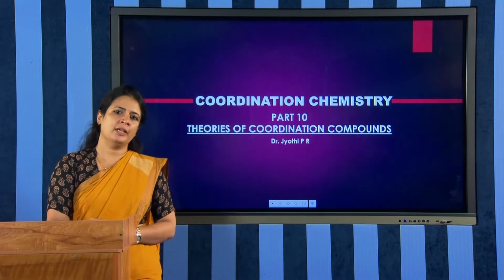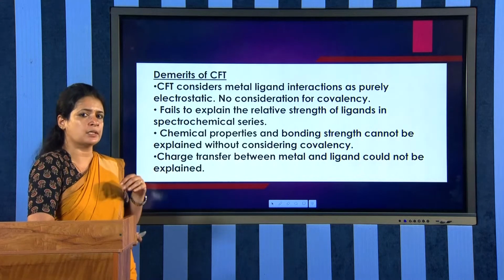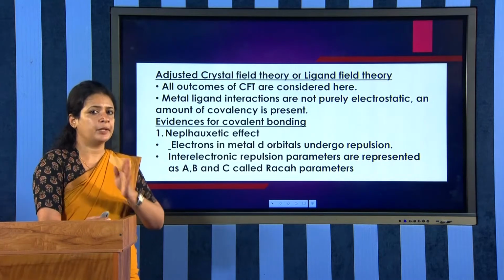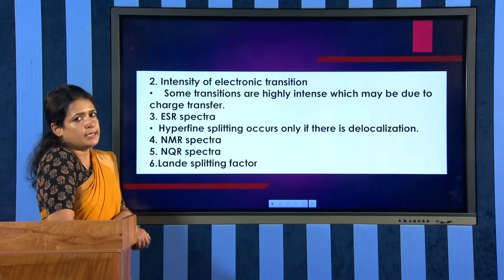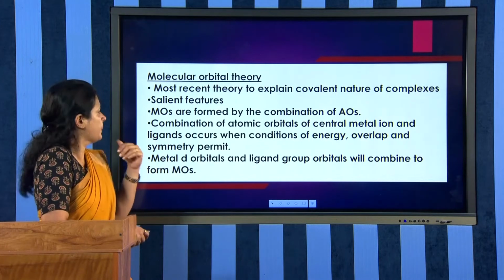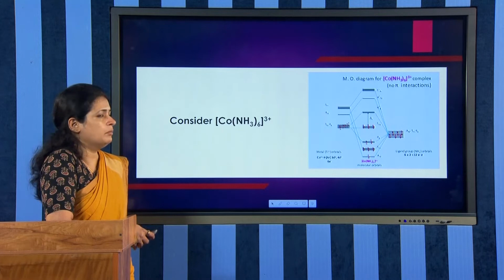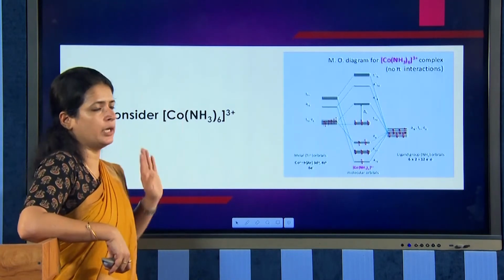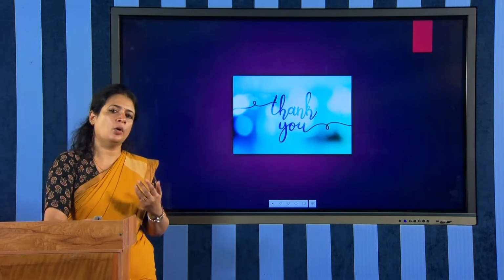10. THEORIES OF COORDINATION COMPOUNDS - Part 6